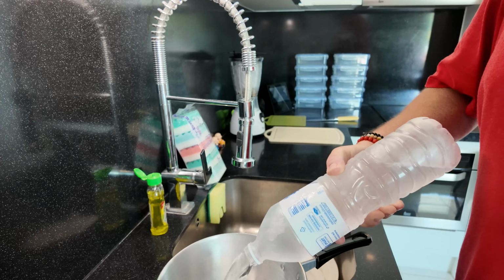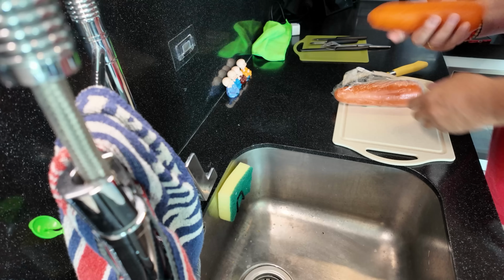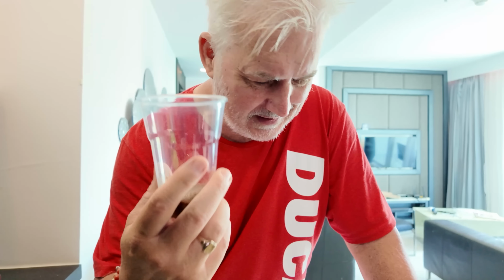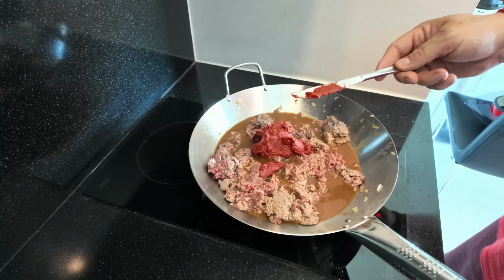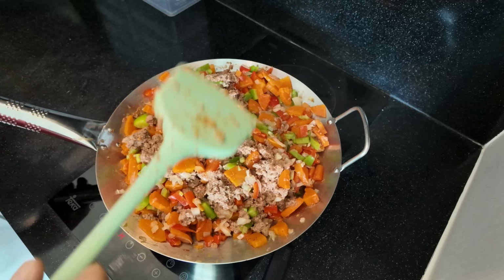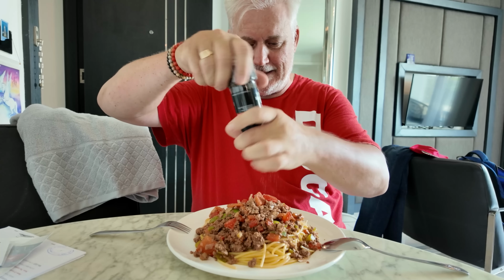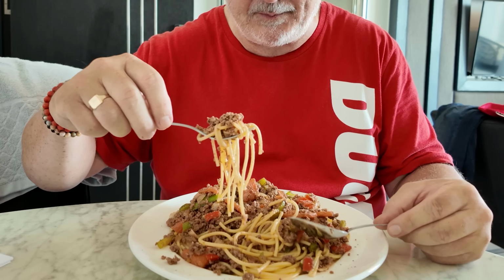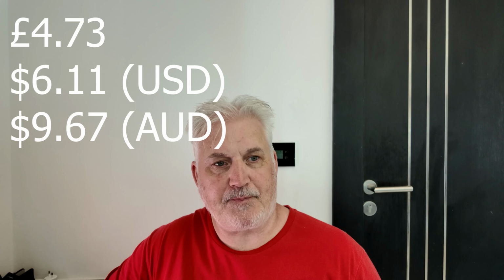How Much Did it Cost to Cook at Home in Thailand?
I cook at home in Thailand, but how much did it really cost? I break down the food shop and divide it equally among 7 dishes.
Hi everyone, my name is DJ (Darren John), welcome to my food channel. 🙏🏼
Whether you enjoy a Michelin Star ⭐ restaurant or a burger from a street food stall, this is the channel for you. I have held down almost every job in the catering industry and would like to give my opinion on various cuisines from my home town of London, to Thailand in Asia.
If you get value from the content, please like each video - subscribe for free if you would like to see more of what I do, interact with a comment or two and share with your family, friends, colleagues & acquantancies. 💬 ✅👍🏼